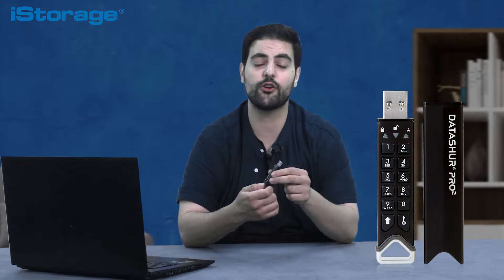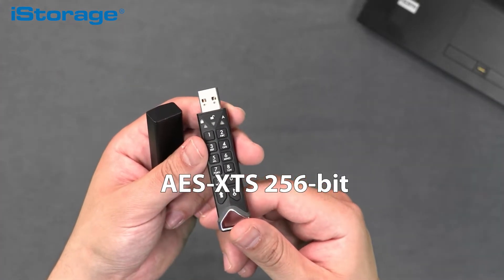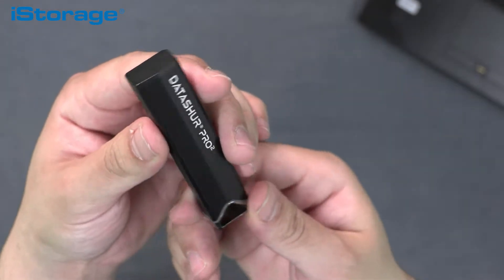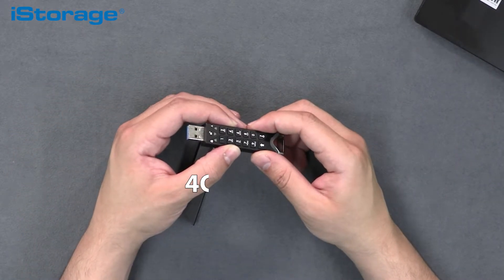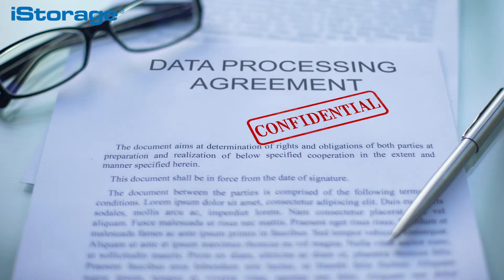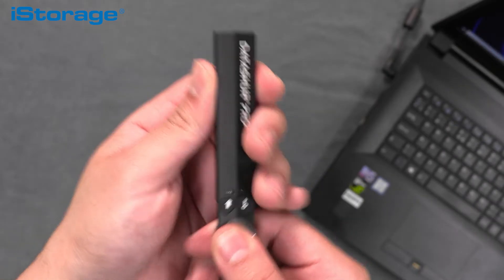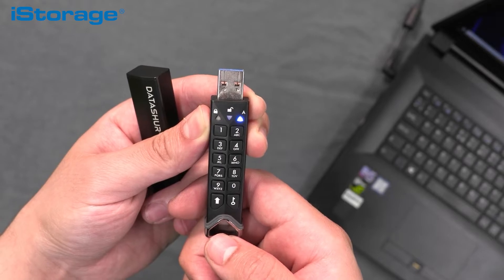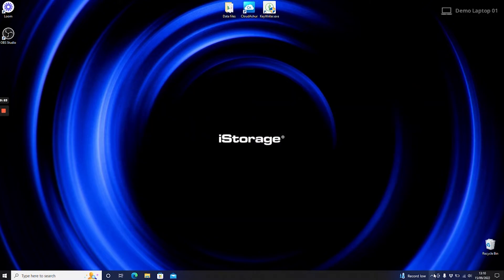How to series | iStorage datAshur PRO2 secure encrypted flash drive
Discover the datAshur PRO2 secure encrypted flash drive from iStorage!